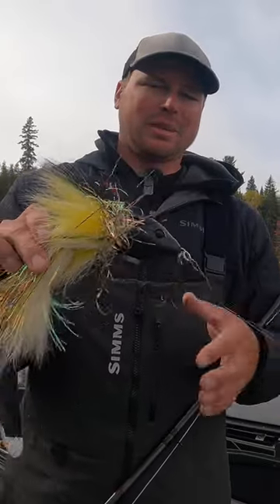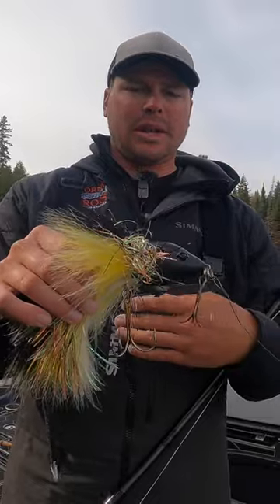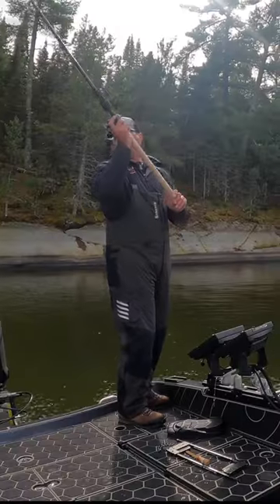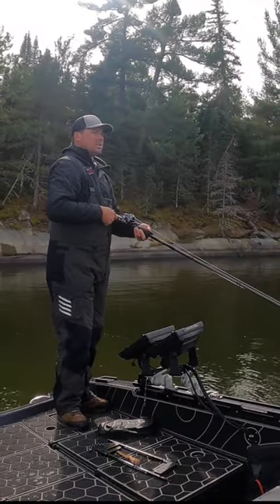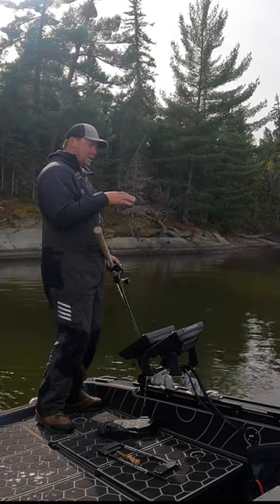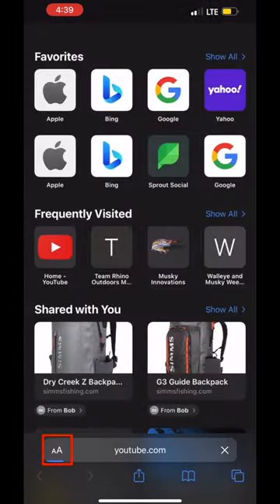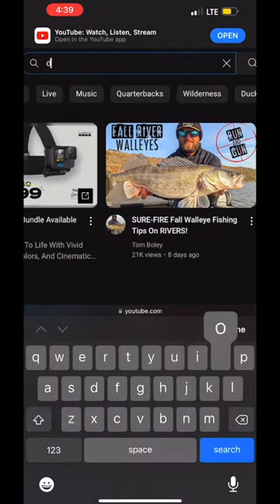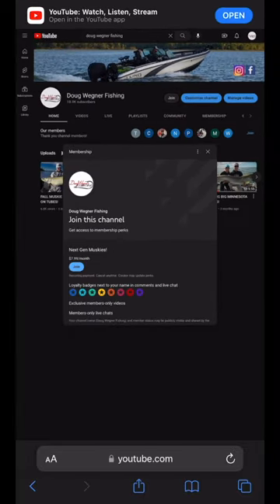How to work a Beaver - Short